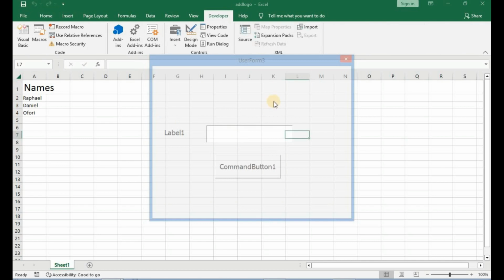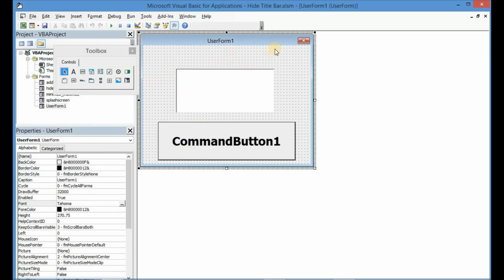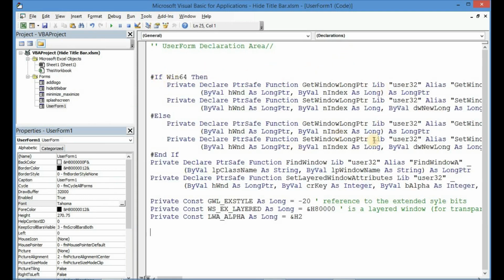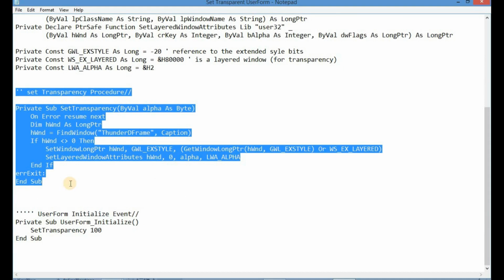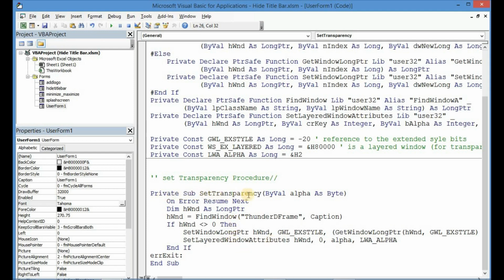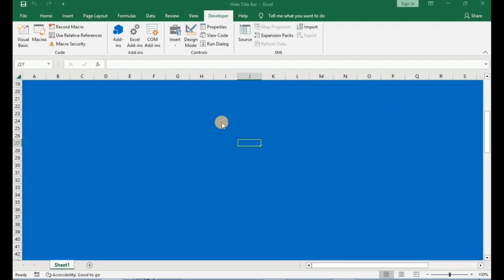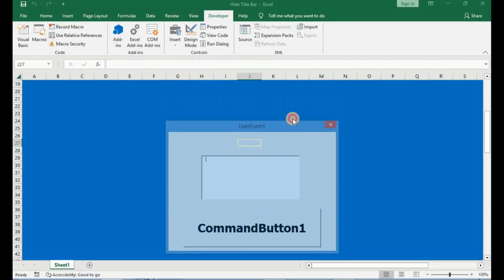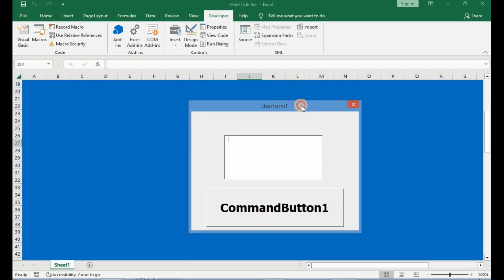How to Make UserForm Transparent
In today’s tutorial, we are going to learn how to make Userform transparent and blend with the application background nicely. Using windows API Functions